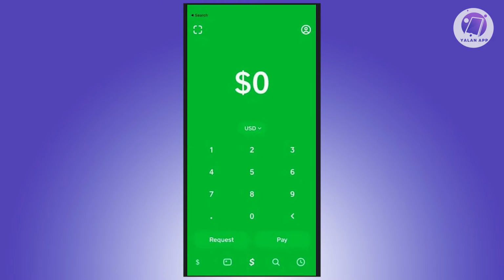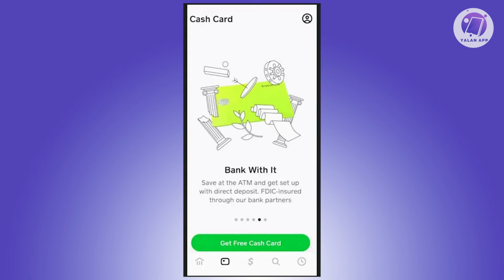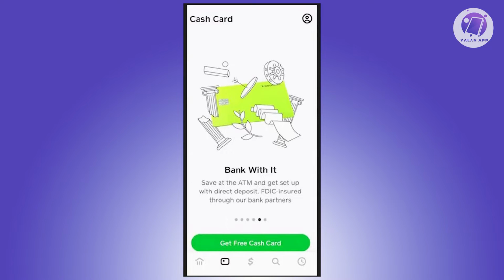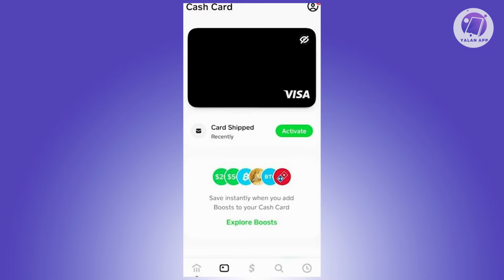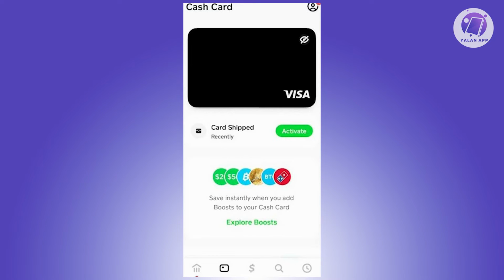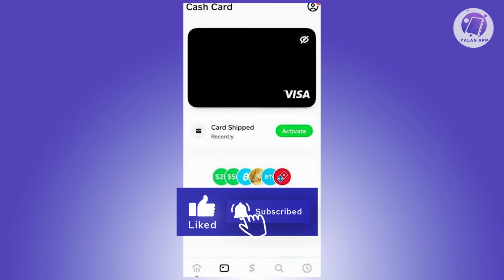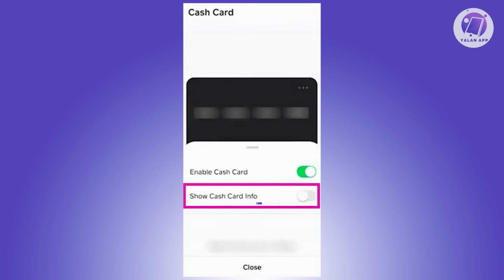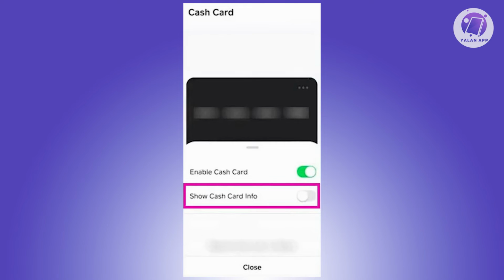How To Use Virtual Card On Cash App (2025)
If you want to know how to use a virtual card on Cash App, then this video will be perfect for you!